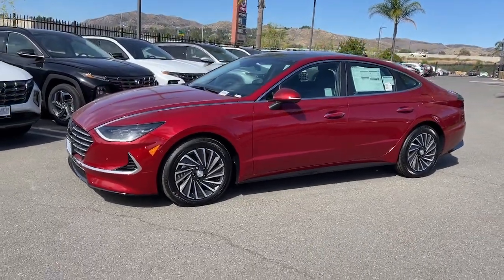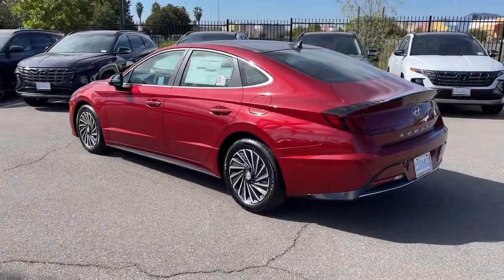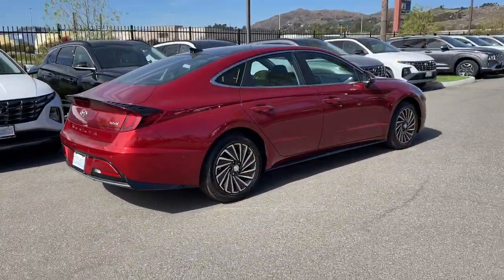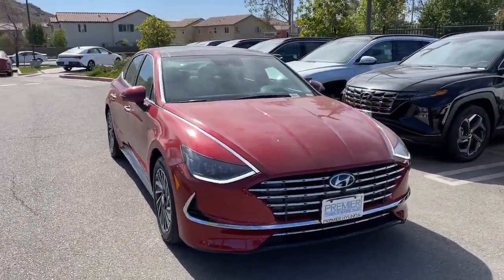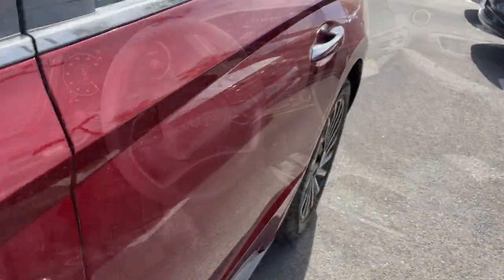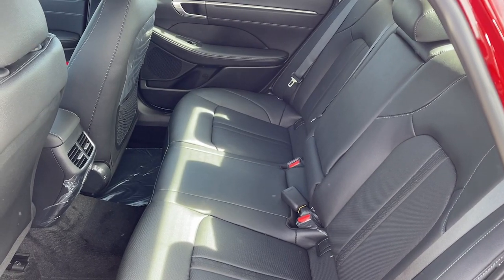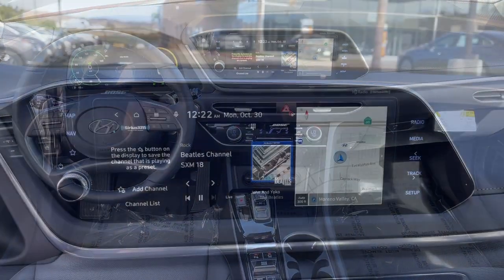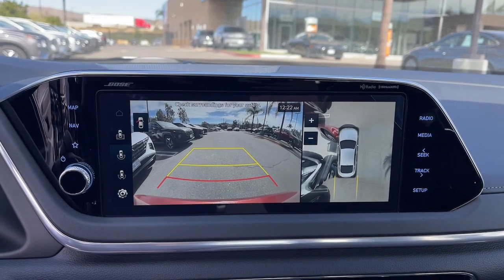2023 Hyundai Sonata_Hybrid Limited CA Moreno Valley, Riverside, Beaumont, Banning, Perris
New 2023 Hyundai Sonata_Hybrid Limited available at Premier Hyundai of Moreno Valley located in 27500 Eucalyptus Ave, Moreno Valley, CA, 92555. Servicing the Moreno Valley, Riverside, Beaumont, Banning, Perris area.

Get a feel for the  2023  Hyundai Sonata_Hybrid. Take a closer look at this feature-packed Sonata Hybrid. This quiet, spacious 4-door sedan offers an array of amenities and creature comforts, including standard touchscreen infotainment. Its ample cargo space makes road trips easy and convenient, and you'll enjoy a new sense of confidence thanks to standard driver assistance.  These are just some of the great options this vehicle comes with: Heated Steering Wheel
, Apple Carplay®/Android Auto®, Head-Up Display, Heated/Cooled Front Seats, Navigation System, Keyless Entry, Moonroof, Heated Mirrors, Satellite Radio, Lane Keeping Assist. Don't miss the chance to take this stylish and efficient Sonata Hybrid home to your family. Our team will give you an outstanding road test experience. Stop in today!